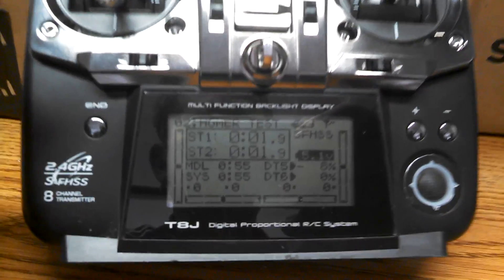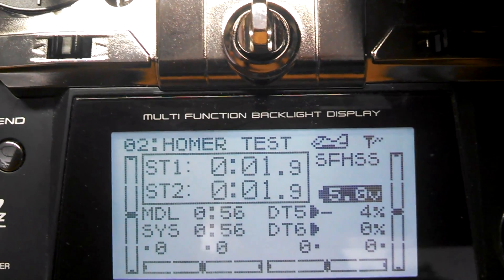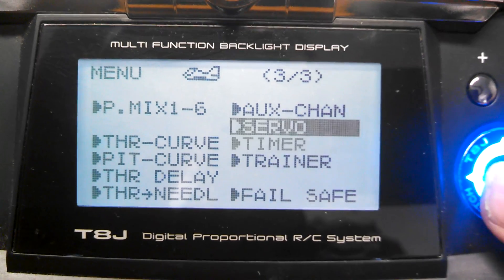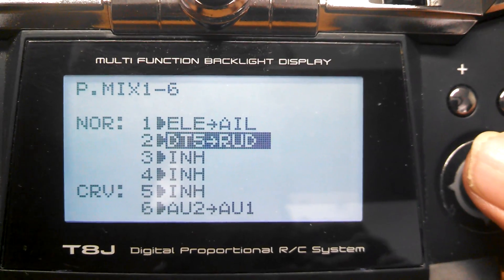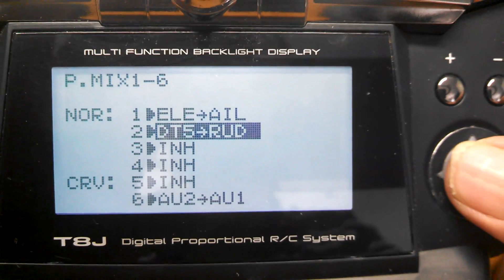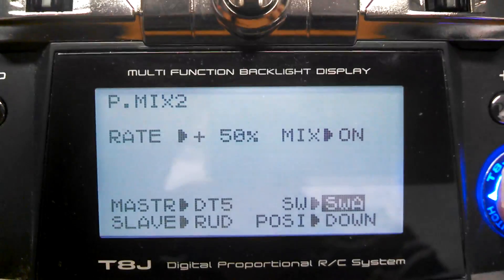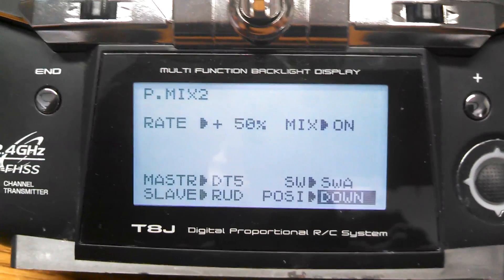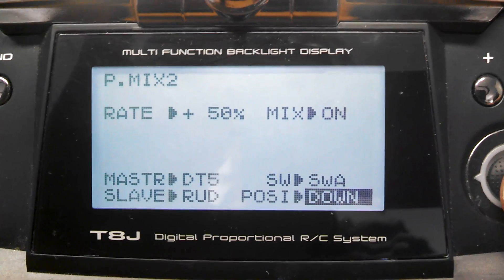Futaba T8J Auto Pan Setup for Phantom and Flamewheels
This video will help you to set up a Futaba 8J RC transmitter to apply a preset amount of yaw (rotation) to a multicopter in order to do a smooth video pan, or to accomplish a measured sequence of shots to produce a panoramic still photo.  One of the aggravating problems encountered when trying to use the yaw, or rudder, control on the transmitter to produce a smooth pan is the difficulty of holding the stick absolutely in one position for the time required for the multi to do the required rotation,  This video will show you one way to set up the Tx so that one switch activates a preset rate of pan, either right or left, until the switch is turned off.

These instructions were done with the DJI Phantom or Flamewheel multicopters in mind, but they really apply to any RC multicopter being flown.  Also, please note that there are other ways to accomplish this task with the Futaba, or many other multi-channel RC transmitters.

For example, an alternate method might involve assigning a switch to apply a predefined percentage of dampening to the yaw channel, so that after flipping the switch, the yaw (rudder) stick on the transmitter is temporarily dampened.  Then, full deflection of the stick would apply a small, regulated amount of yaw command.

I will do a short follow-up of a Phantom in flight with this method being used to rotate the bird.